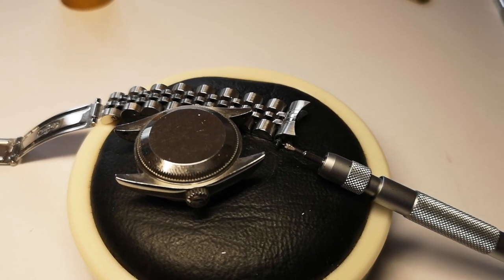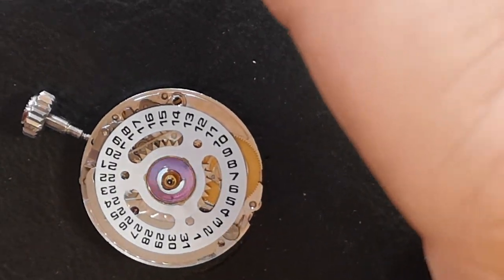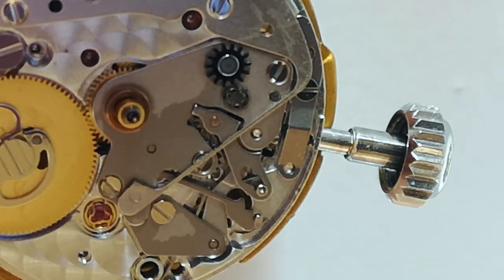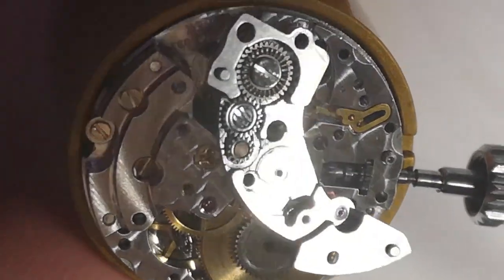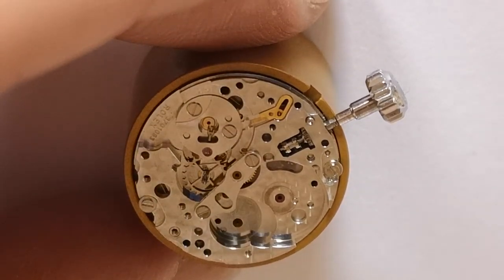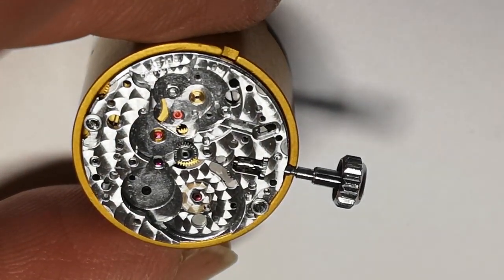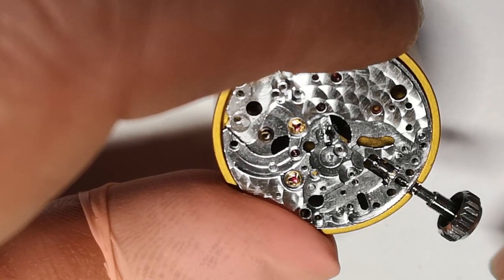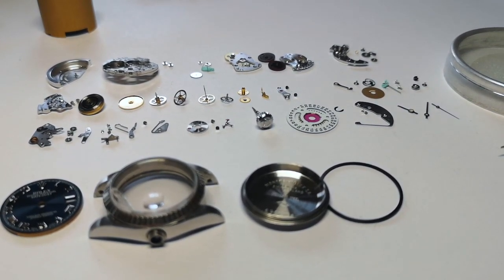Rolex 2135 Service and Repair - Part 1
The badly damaged Rolex Datejust in this video is powered by the Rolex 2135 movement.  The watch was also losing 20 seconds a day in all positions.  This is the first part of a two part series on this watch in which UK Watchmaker Richard Perrett does a full disassembly of the watch.

As a watchmaker I am in a pretty good position to recommend some very good watches at extremely competitive prices. Here is my pick for folks in the US and UK .

Watches less than $50

Casio Men's MDV106-1AV 200M Quartz

Invicta Pro Diver Quartz - 41mm - Stainless Steel

Watches less than $100

Invicta Pro Diver Automatic - 41mm - 18K Gold Plated

Invicta Pro Diver Automatic - 41mm - Stainless Steel

Watches less than $200

Seiko 5 SPORTS Automatic

In the United Kingdom

Watches less than £60

£39!!!     Amazing value!
Invicta Pro Diver Quartz - 43mm - Stainless Steel & Leather Strap

Casio Men’s Core Dive - 44mm - Stainless Steel

Watches less than £130

Seiko 5 Sports